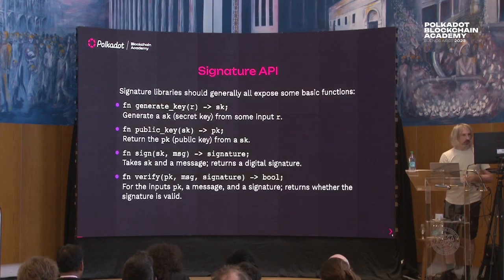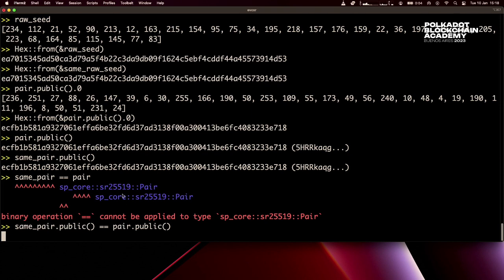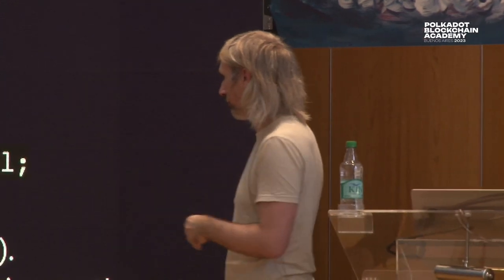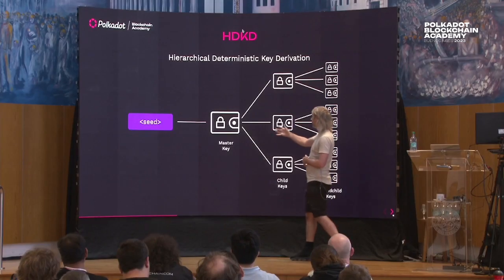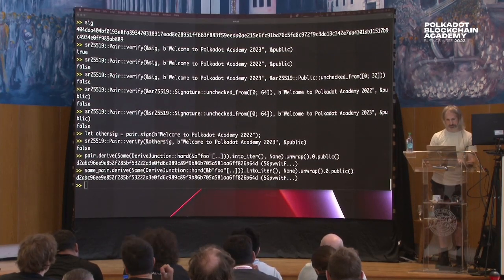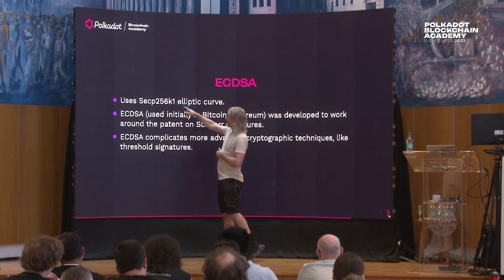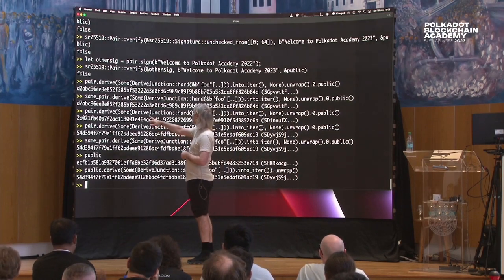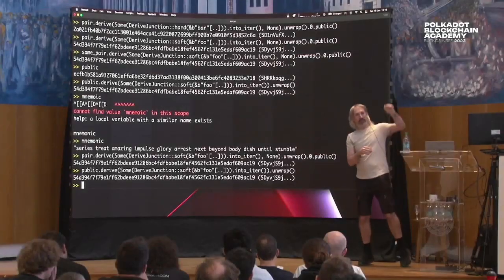1.5 Digital Signature Basics - Cryptography by Gavin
Cryptography Module: Digital Signature Basics
Date: January 10, 2023